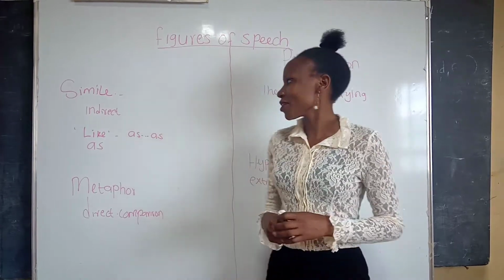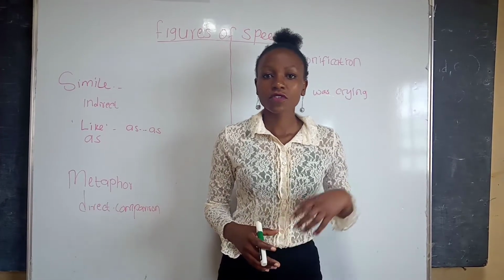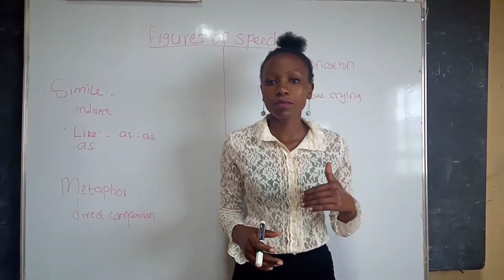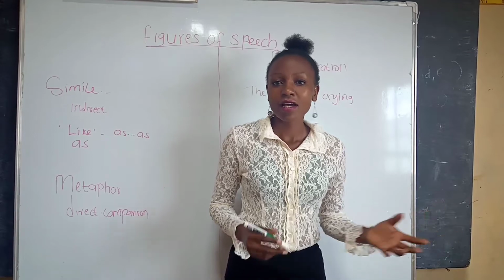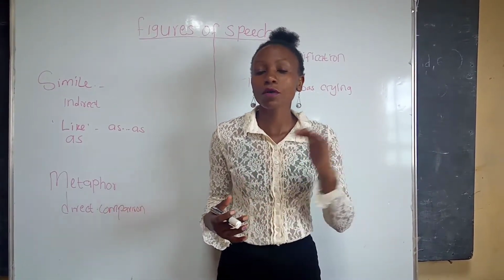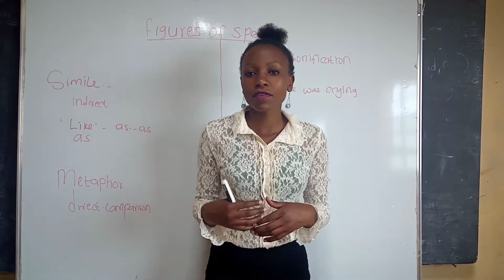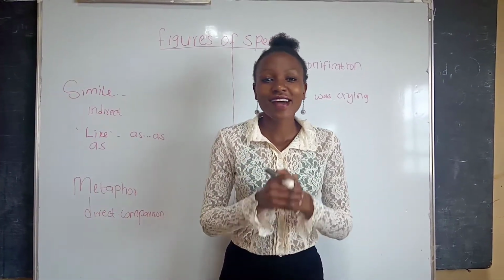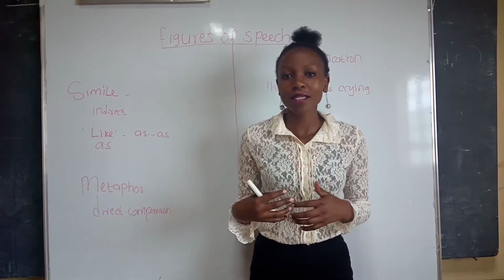Figures of speech/ figurative language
personification is giving the non humans qualities of the human beings...both the living and non-living things. eg. animals talking,,the sun smiling etc